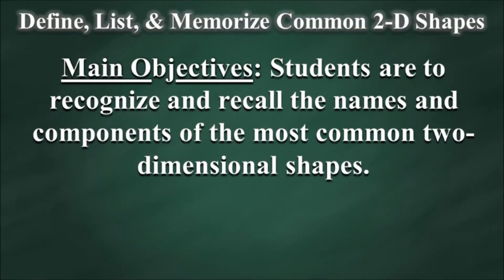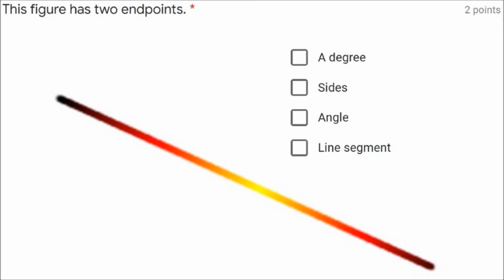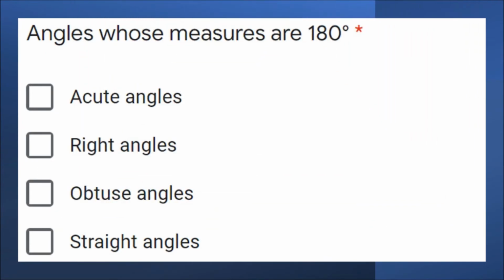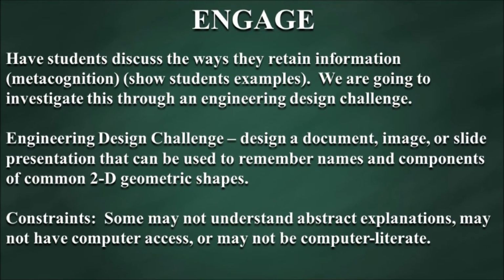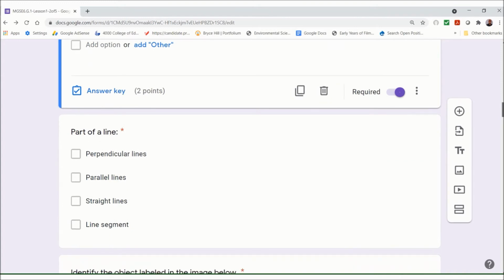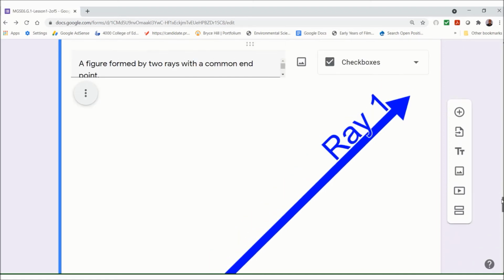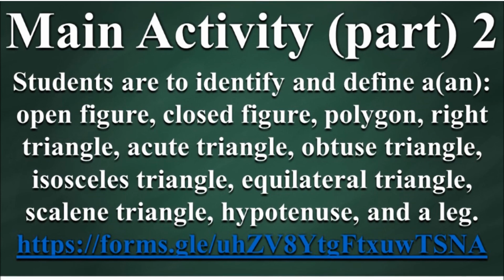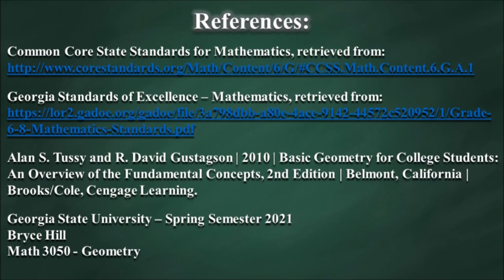Geometry (6th to 8th grade) - Define, list, & memorize common 2-D geometric shapes (Part 1)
Lesson Title: Geometry - Define, list, & memorize common 2-D geometric shapes.
6th Grade
Submitted by: Bryce Hill

Georgia Standards of Excellence (GSE) MGSE6G.1
CCSS.MATH.CONTENT.6.G.A.1
Find area of right triangles, other triangles, quadrilaterals, and polygons by composing into rectangles or decomposing into triangles and other shapes; apply these techniques in the context of solving real-world and mathematical problems.

Safety Considerations:
Make sure that children are monitored while on the computer.

Materials & Time Required:
Computer with GoogleDocs, or any software that will allow a student to create images on documents. Students should be able to identify geometric figures or parts by definition, labeling (Line AB) , illustration (🔺Triangle), or symbols (⟶ Ray).

Before beginning lesson, have students take lesson 1 (formative) pre-assessment to assess the level of prior knowledge

Part 1 of 5: Create study material for terms using Google Docs or flash cards: plane, point, line, line segment, endpoint, midpoint, vertex (vertices), ray, leg, congruent, and an angle.

Part 2 of 5: Create study material for terms using Google Docs or flash cards: open figure, closed figure, polygon, right triangle, acute triangle, obtuse triangle, isosceles triangle, equilateral triangle, scalene triangle, hypotenuse, and leg.

Part 3 of 5: Create study material for terms Google Docs or flash cards: perimeter, degree, quadrilaterals, parallelogram, square, rectangle, trapezoid, rhombus, diamond, radius, diameter, circumference, circle, pentagon, hexagon, heptagon, octagon, Nonagon, Decagon, and Dodecagon. Lesson

Part 4 of 5: Make up / Catch up / Clean up

Alan S. Tussy and R. David Gustagson | 2010 | Basic Geometry for College Students: An Overview of the Fundamental Concepts, 2nd Edition | Belmont, California | Brooks/Cole, Cengage Learning.

Georgia State University – Spring Semester 2021
Bryce Hill
Math 3050 - Geometry